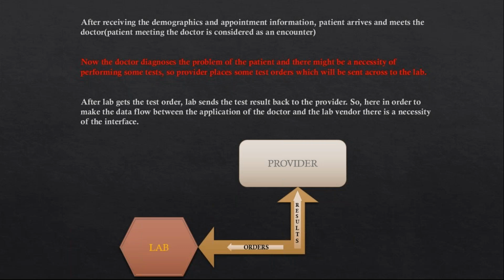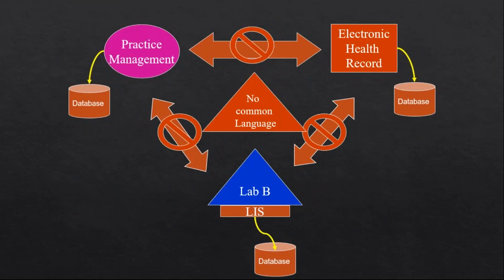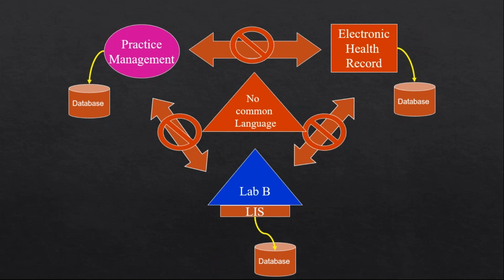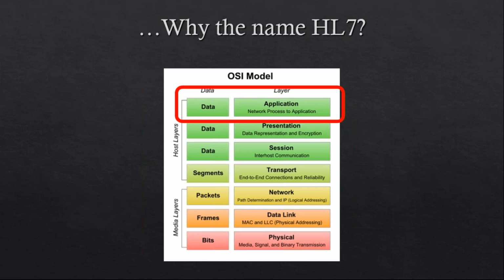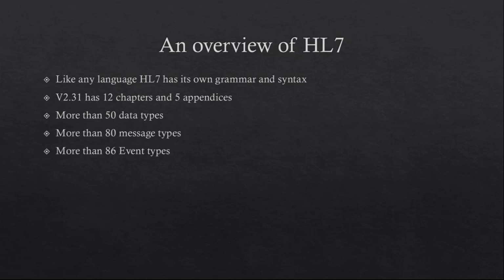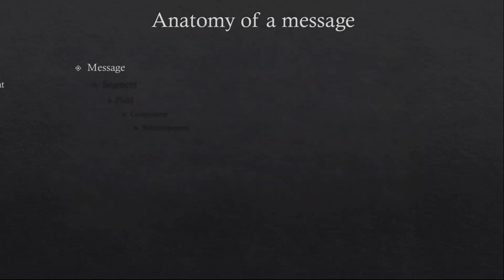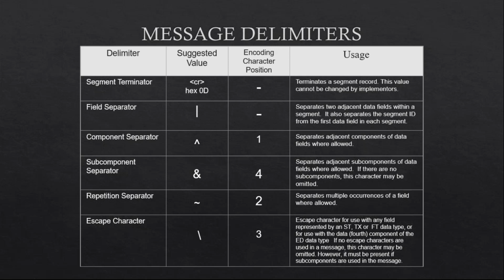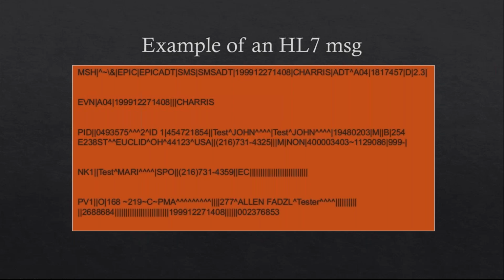HL 7 Training Tutorials for Beginners | HL7 Online Training | Session -1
Objective of this Session :
This session will give an understanding of why messaging is used in healthcare and the goals that are achieved. The session will conclude with a view of the scope of HL7 and the concepts and Principles used in messaging.

This HL7 Tutorial Videos for Beginners will help you to learn HL7 tool with best examples and demos. Below listed HL7 course structure

 Course Structure